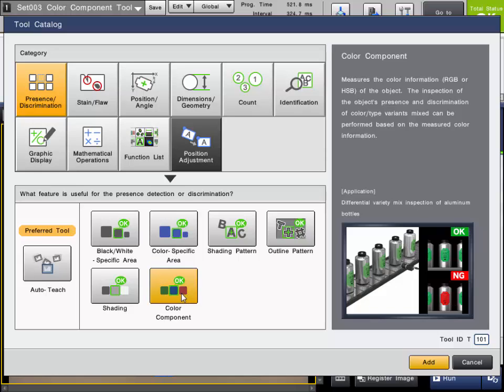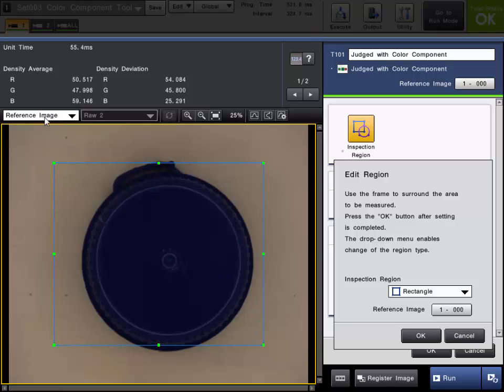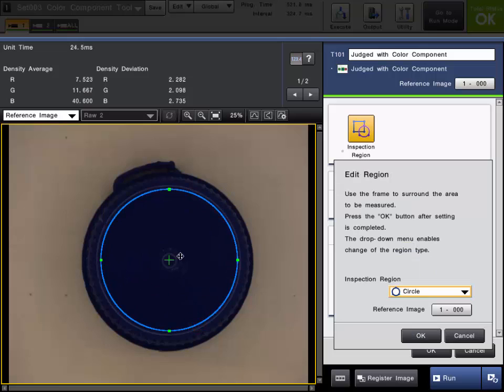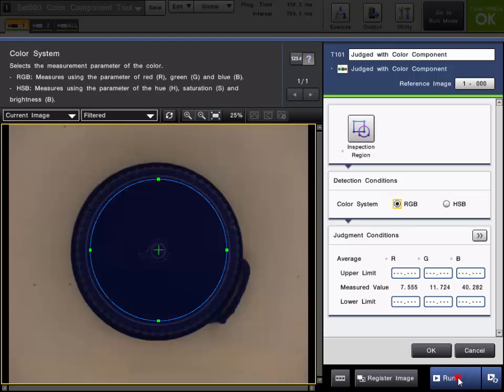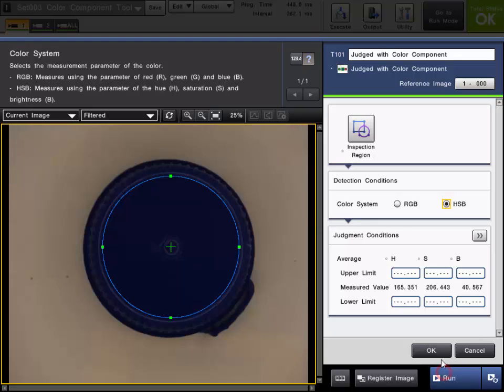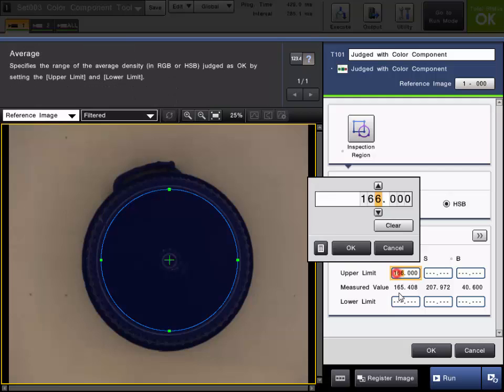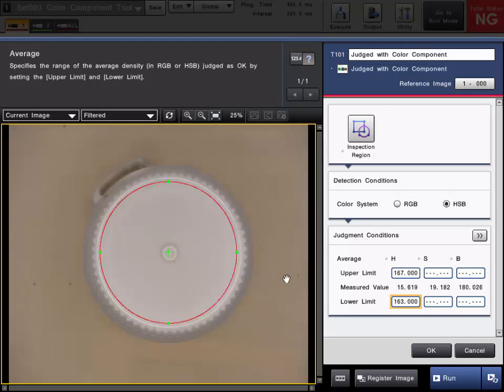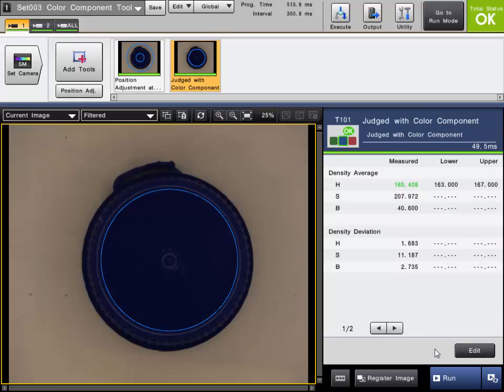CV-X Machine Vision System: Color Component Tool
How to setup the Color Component Tool on the CV-X Series machine vision system.